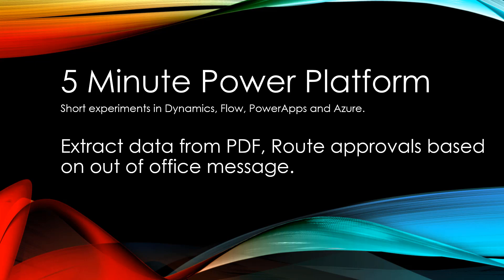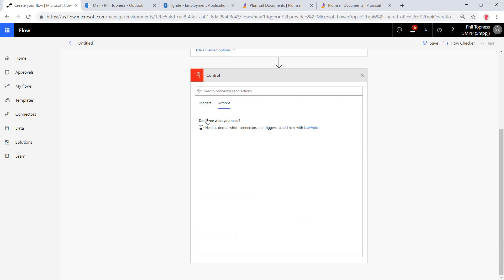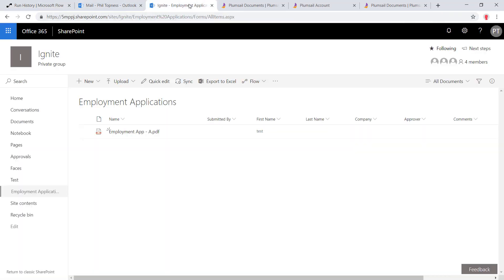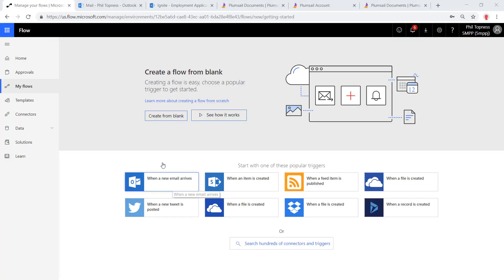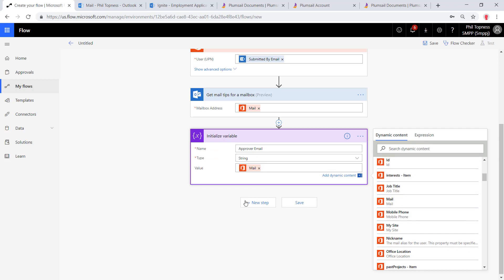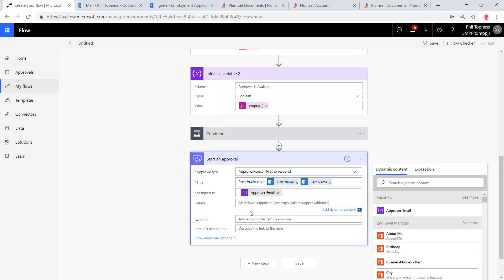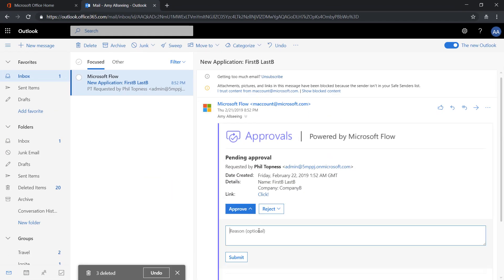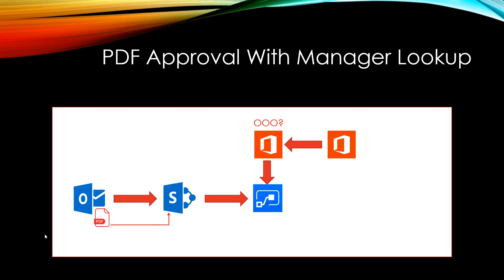PDF Form Extract and Manager Out of Office Message Lookup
n this 10 minute video I configure a forms inbox to collect submitted PDF forms, parse their content into SharePoint and then start an approval.  Approvals are routed to the submitter's manager, if the manager has their Outlook Out of Office message set, we look up the 2nd level manager and route to that person.